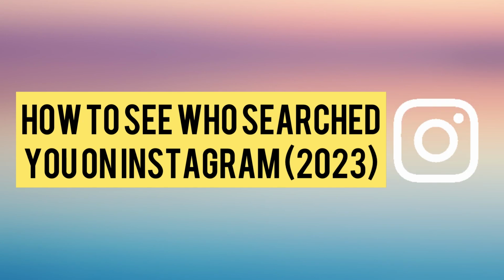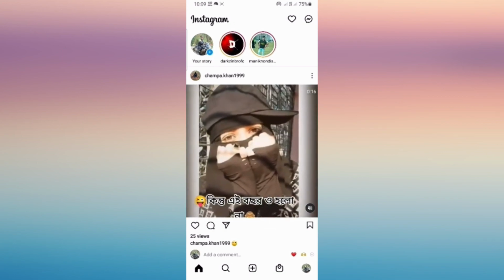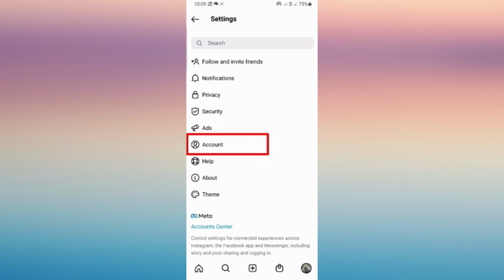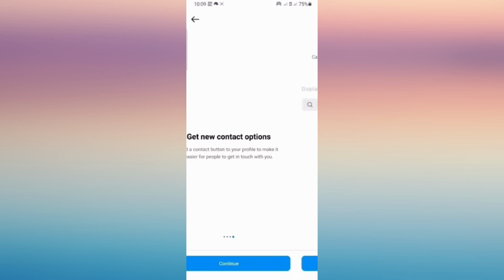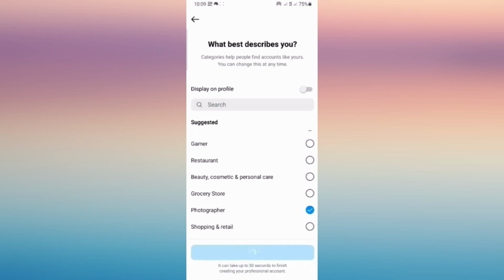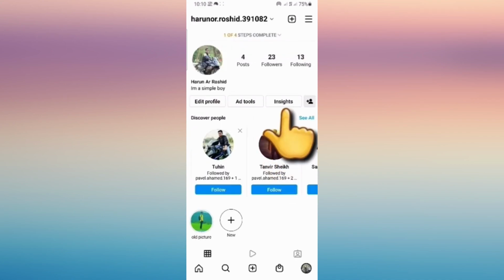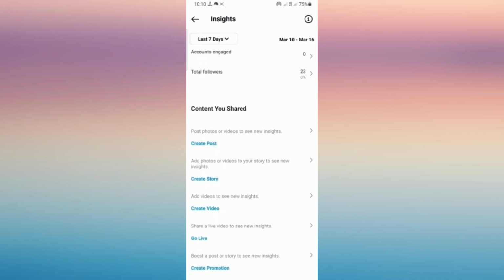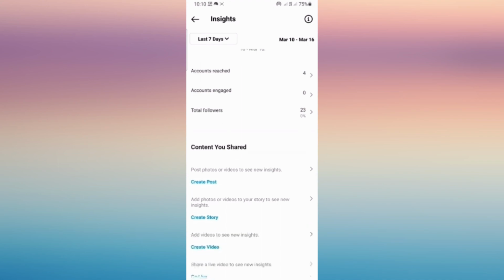How To See Who Searched You on Instagram (2023)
MUST SEE! - Use features for Instagram wich helps you on your daily use off Insta We show you usefull functions on apps you daily use!